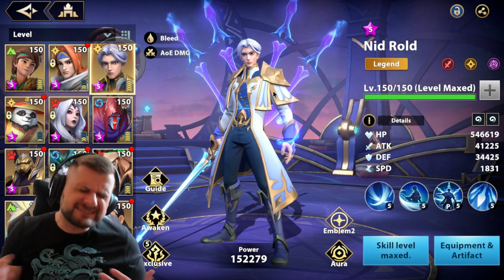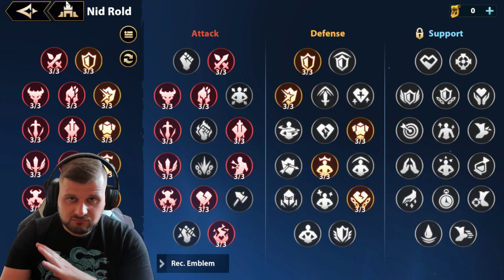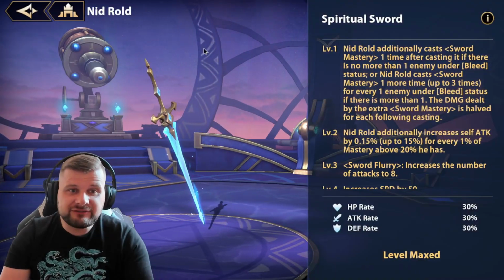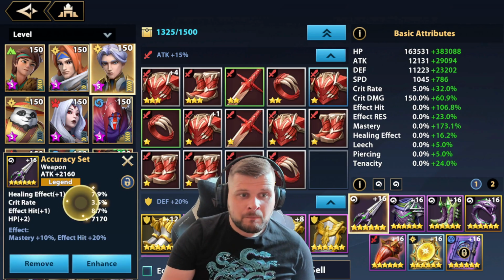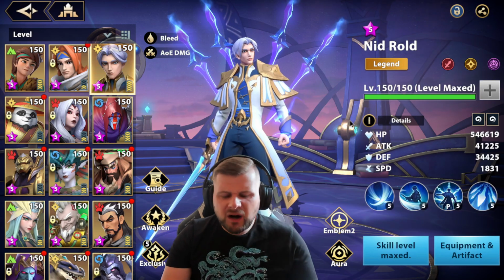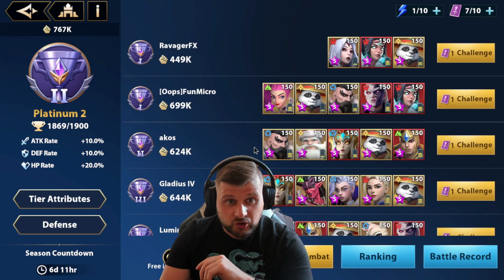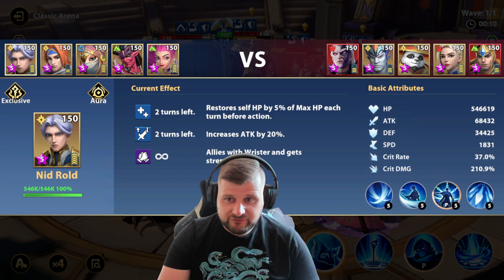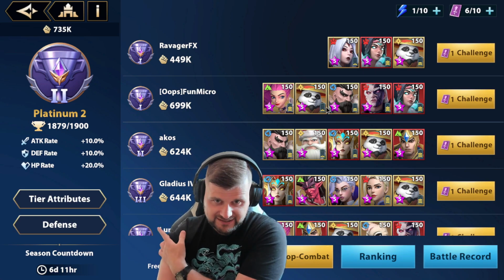Updated Nid Rold Showcase - Infinite Magicraid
When you have it installed, make sure that you use the Promo code CARZAK5 in top right of the wallet, now this part is also very important, as it's slightly misleading - Do not top up your wallet as you don't get the discounts otherwise

00:00 Introduction
00:37 Emblems
01:33 Aura
02:15 Stats And Gear Showcase
03:39 Why Focus Mastery?
04:03 PvP Showcase
07:56 GB6 Attempt